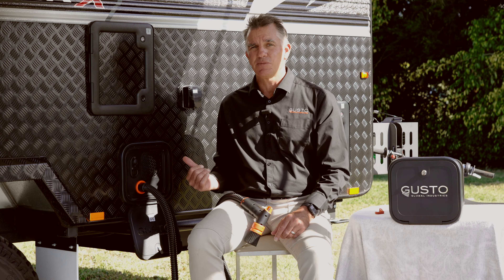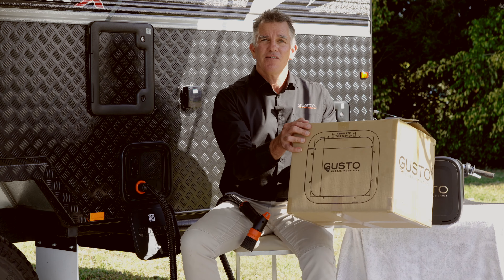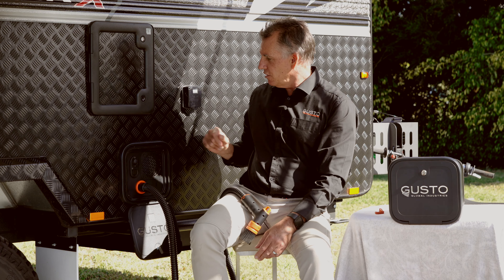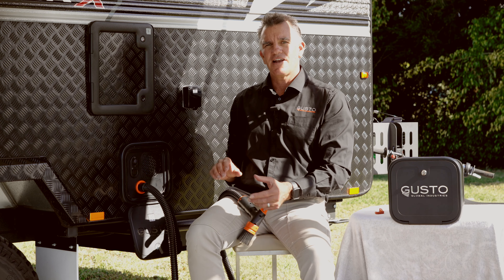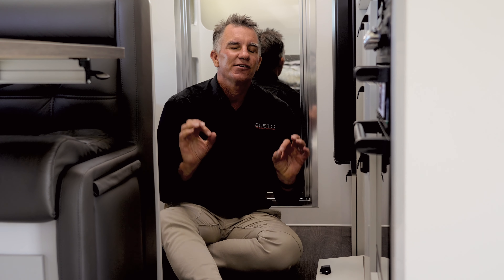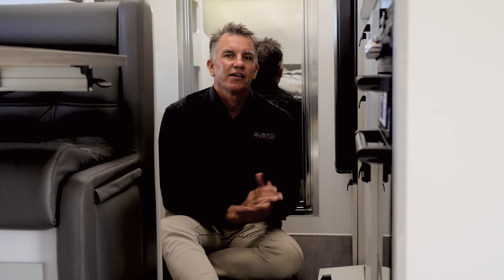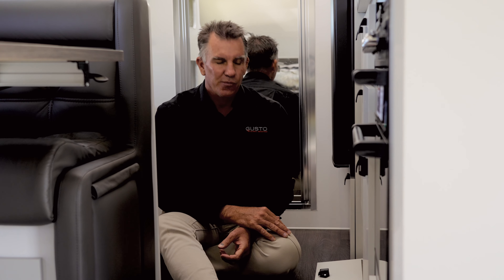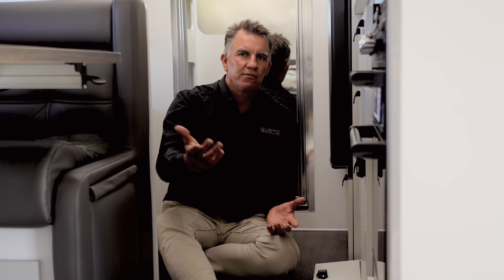GUSTO Install Retrofit - Part 2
Nat Johnston, founder of Gusto Global Industries, talks us through retrofitting the GUSTO into a carvan.